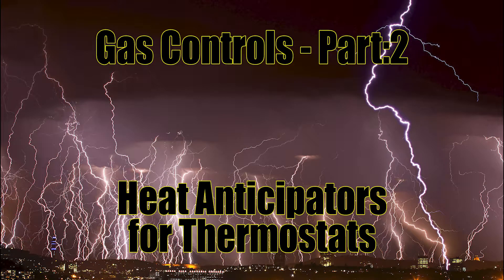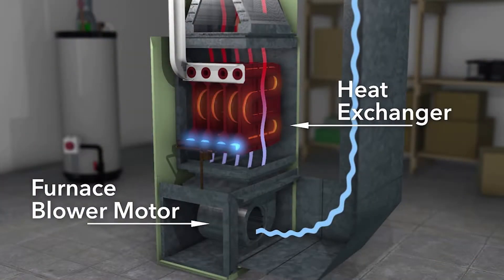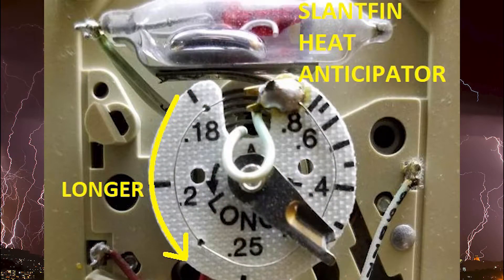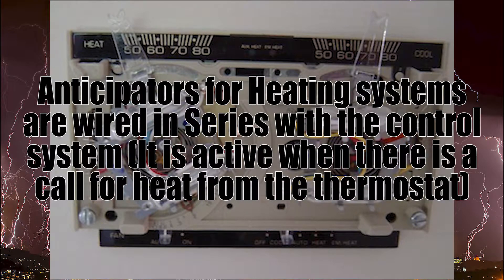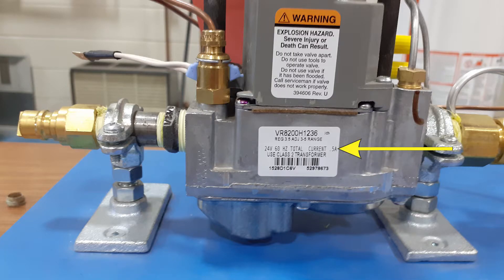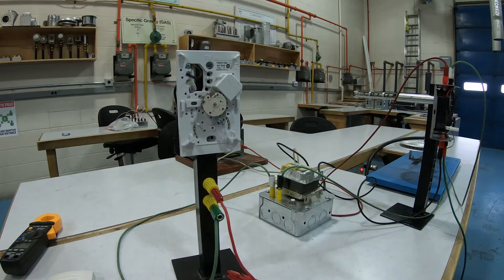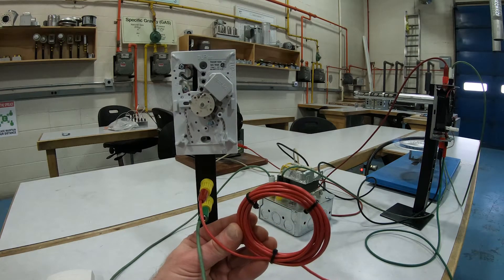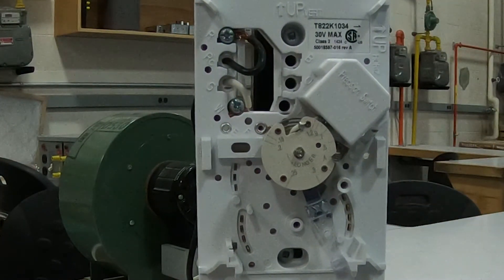Gas Controls - Part:2 Heat Anticipators for Thermostats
This video describes heat anticipators and how to set them for a forced air system.